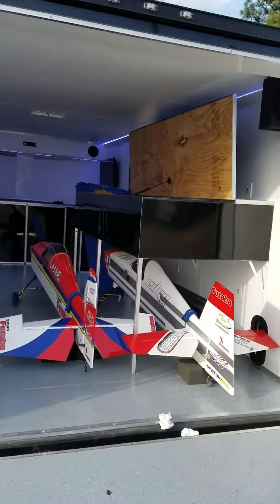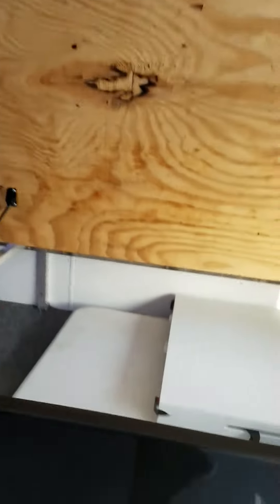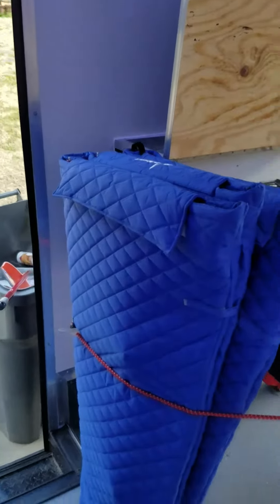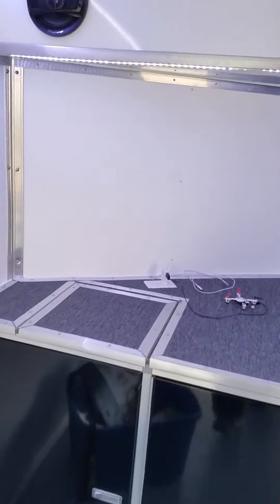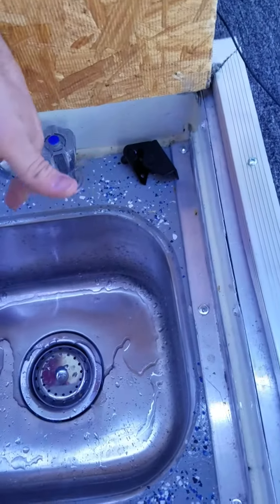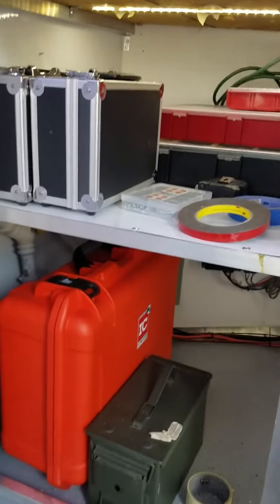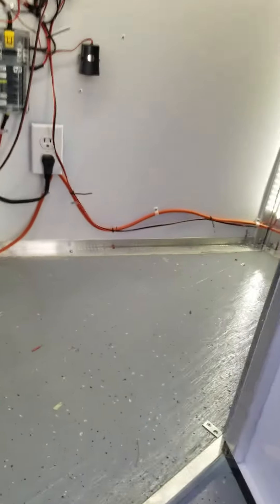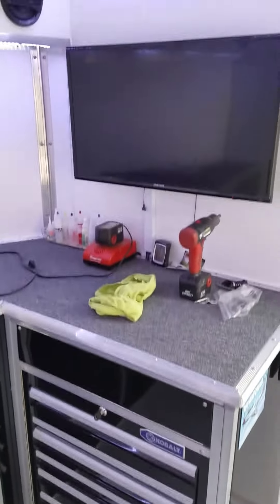8.5x18 Rc Airplane trailer